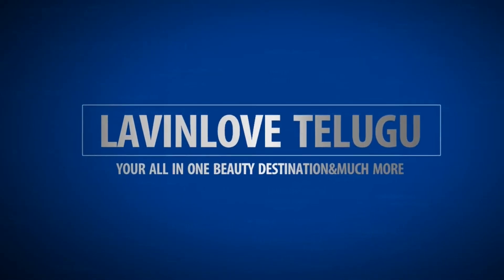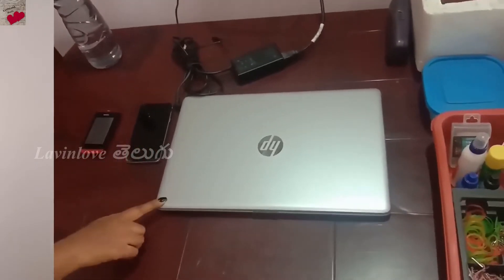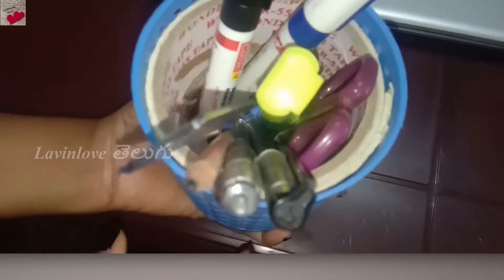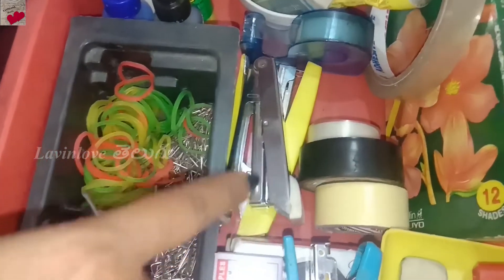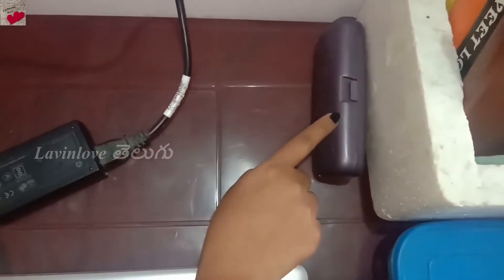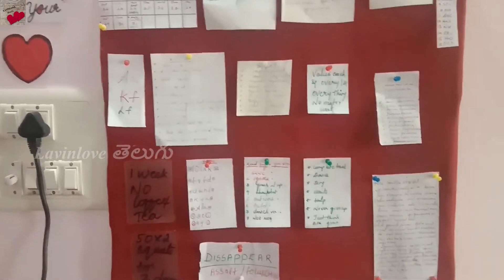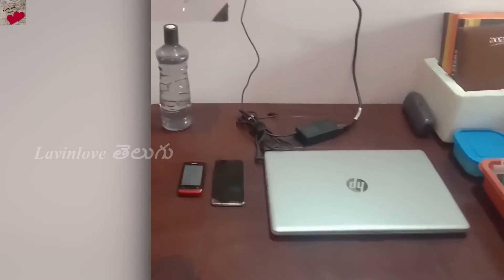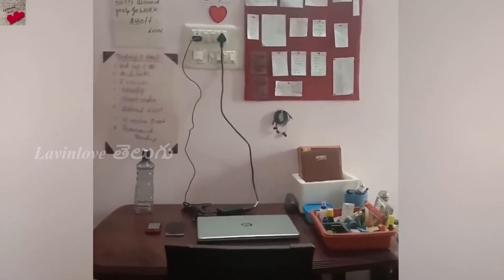Home office Tour in telugu||Work from home office idea||Work from home set up idea in telugu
Hi friends!!
Todays video is"Home office Tour in telugu||Work from home office idea||Work from home set up idea in telugu".Keep supporting&sharing.Thankyou.

Link for my Previous videos